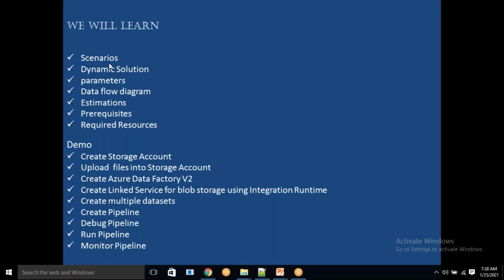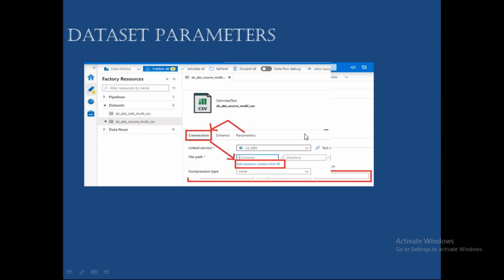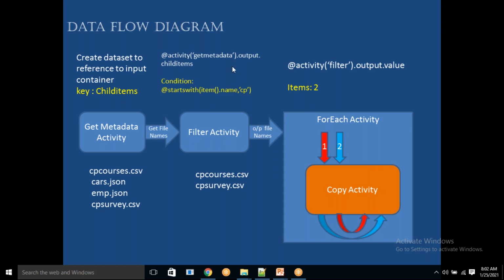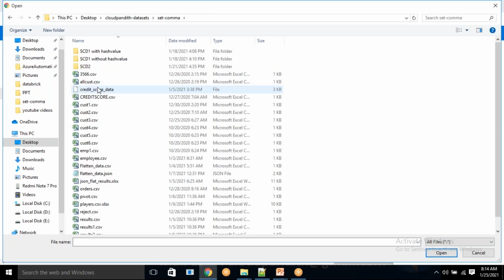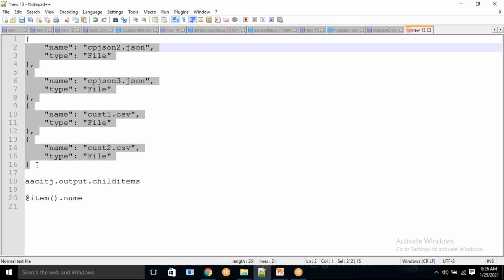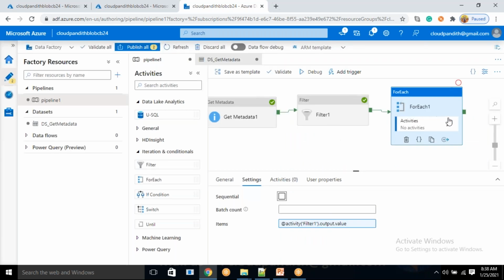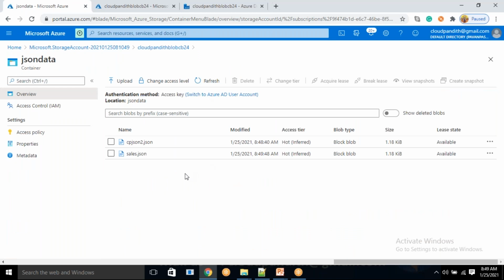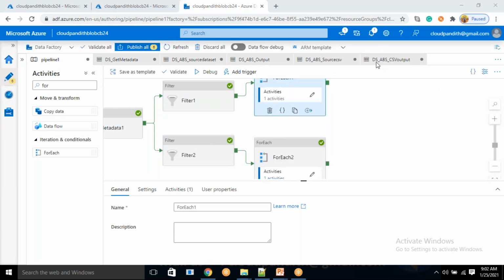9 Copy Files from blob to blob using getmetadata, filter and foreach activity